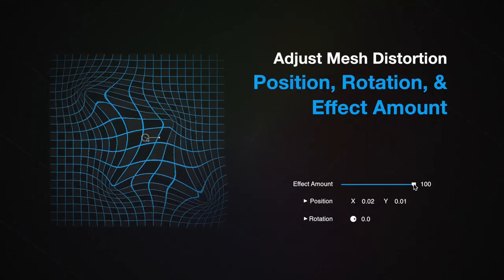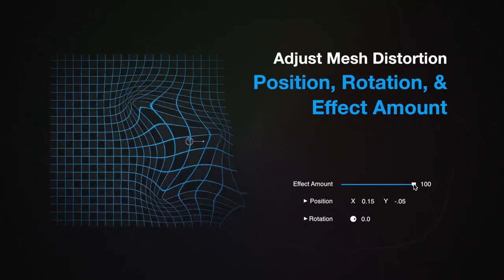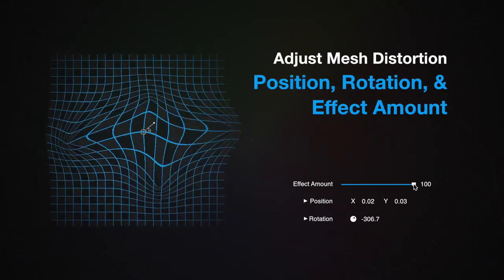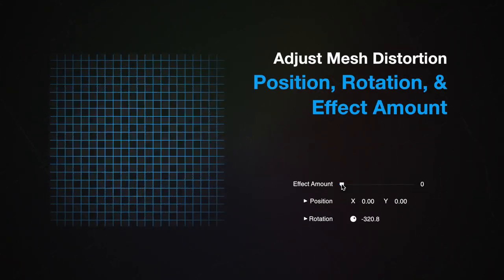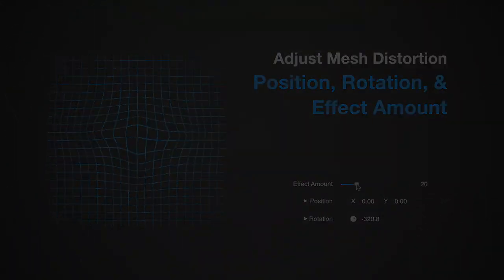FCPX Gridwarp - Professional Grid Warping Effect Tools from Pixel Film Studios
FCPX Gridwarp
Professional Grid Warping Effect Tools in FCPX
Users now have the ability to generate a fully customizable mesh and warp their footage within Final Cut Pro. With FCPX Gridwarp users have complete control over brush size, brush softness, warp amount, and even implement motion tracking within Final Cut Pro.

Mesh Warping in FCPX
Generate a fully customizable grip warping effect tool within Final Cut Pro with FCPX Gridwarp from Pixel Film Studios. With FCPX Gridwarp users now have the ability to warp their media with the use of the brush tool. Users have complete control over brush size, softness, warp strength, warp amount, overall position, and overall rotation.

Professional Results
FCPX Gridwarp allows Final Cut Pro users to alter their footage in post. With simple and easy to use controls users simply click and drag to morph their footage and get instant results with ultra-fast render speeds.

Motion Tracking Technology
FCPX Gridwarp users can track the position and rotation of a particular point of interest, make an alteration, and FCPX Gridwarp does the rest. With state of the art motion tracking capabilities, users can warp live footage and see instant results throughout their timeline.

Designed for Final Cut Pro X
FCPX Gridwarp was professionally designed to work seamlessly inside of Final Cut Pro X. As a title effect, FCPX Gridwarp can be dragged and dropped and previewed in real time. With the published parameters found in the FCPX inspector, users have the ability to make further adjustments with just a few clicks of a mouse.